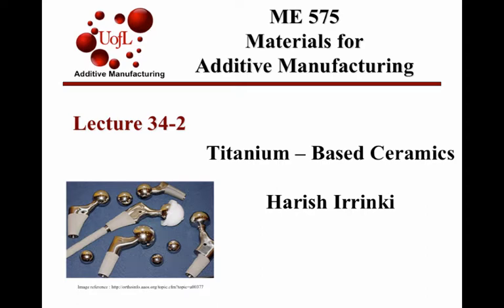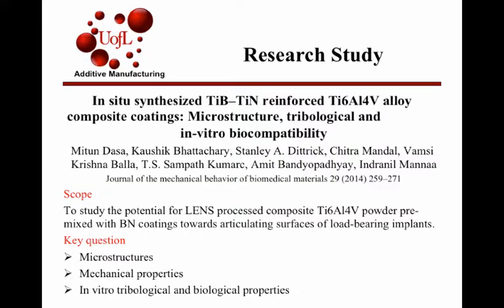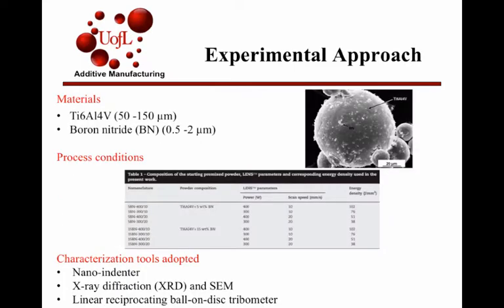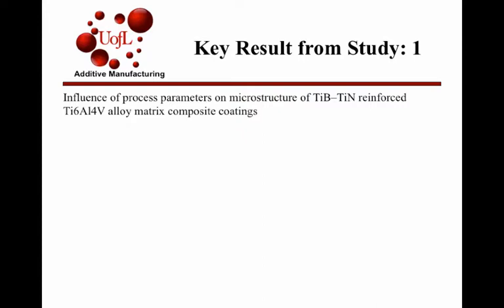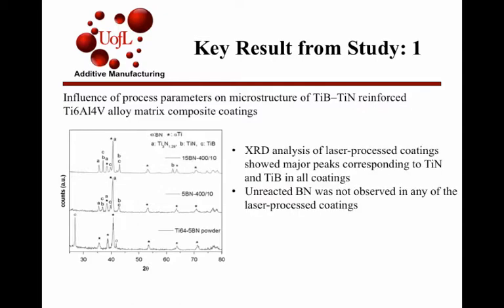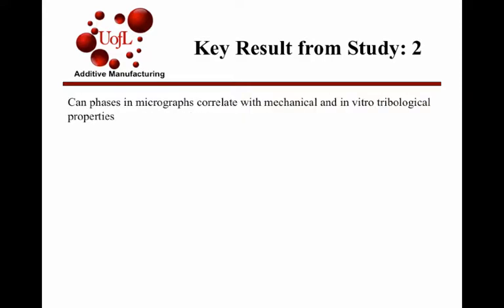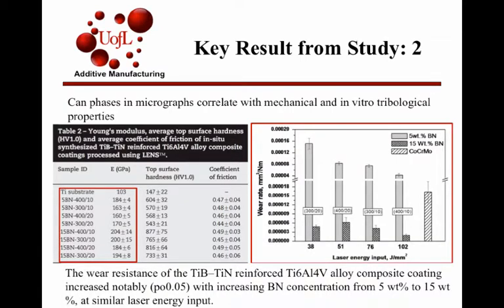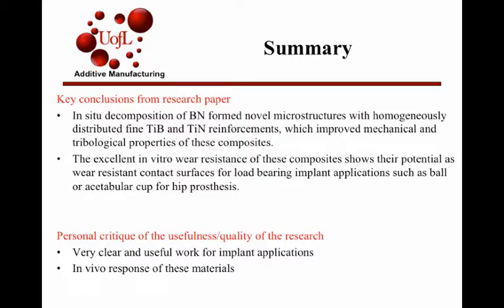Materials for AM Module 4 Ceramics: Ti-Based Ceramics Part 2 Harish Irrinki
This is the second paper on Ti-based ceramics from the Materials for AM course taught by Prof. Sundar V. Atre, Endowed Chair of Manufacturing & Materials at the University of Louisville